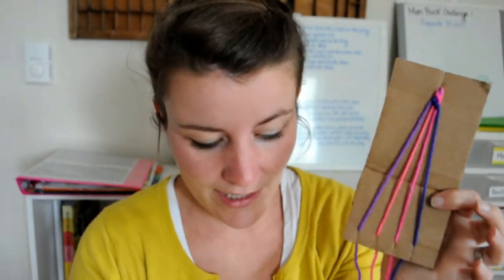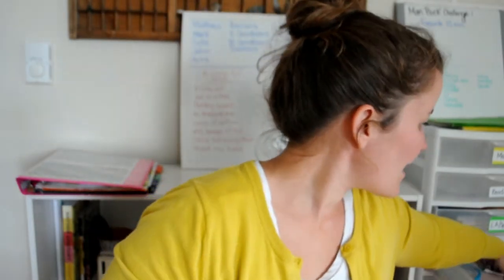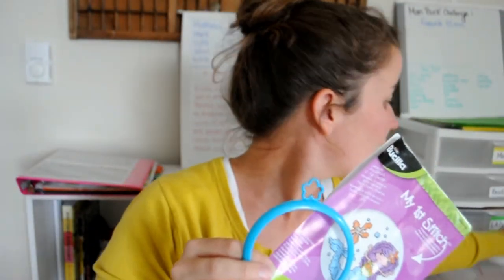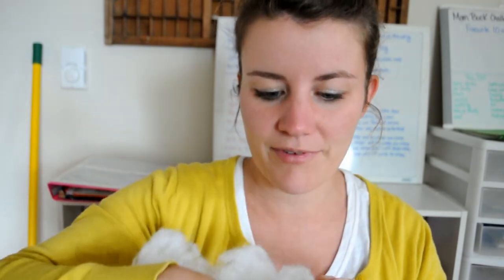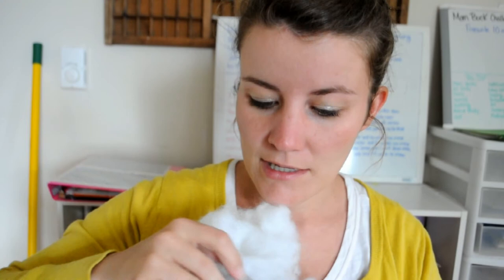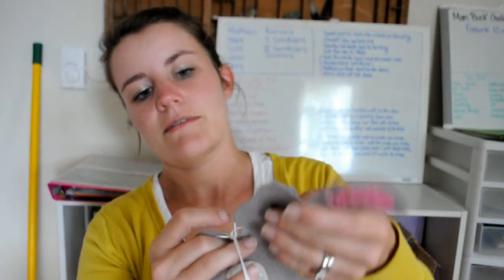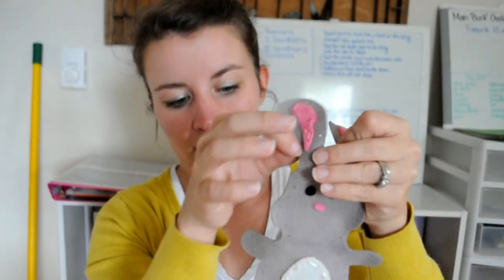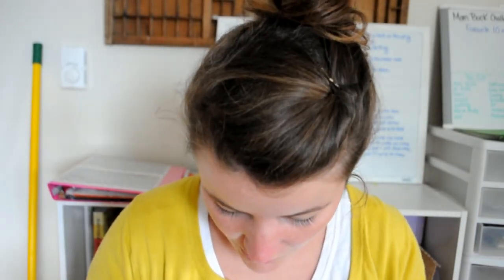Handicrafts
I want to share the few things we are doing for handicrafts for our Minimalist Charlotte Masony style of homeschool. We are working on a few sewing projects and bracelet making projects. Share any tips you have for handicrafts!